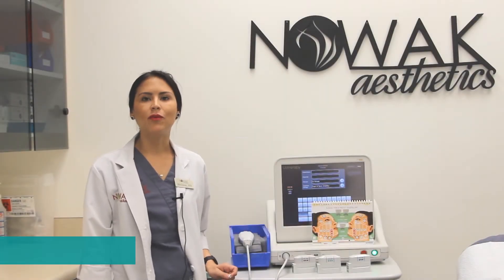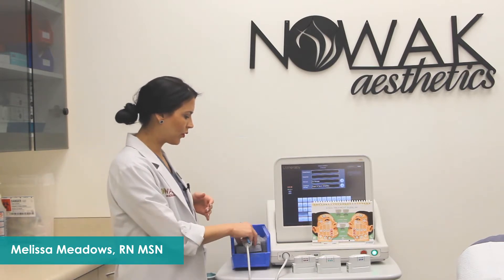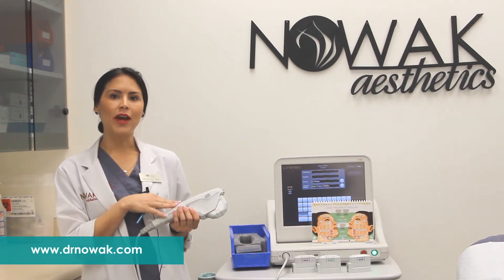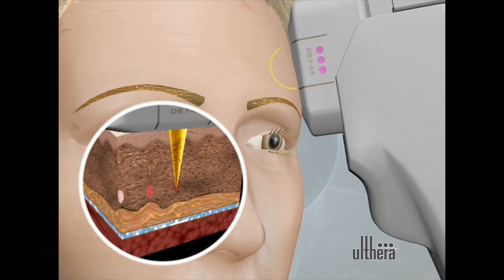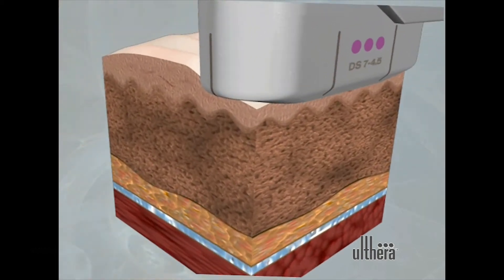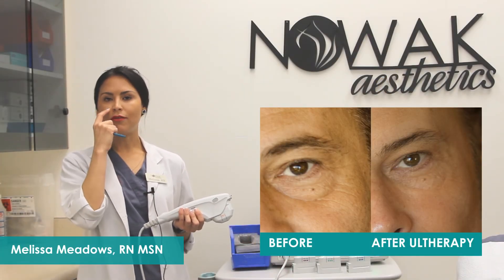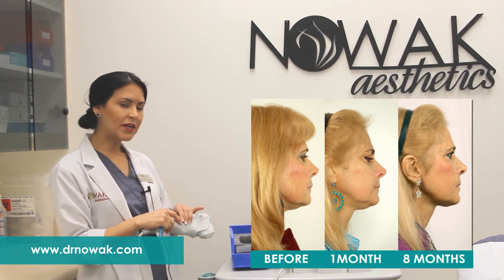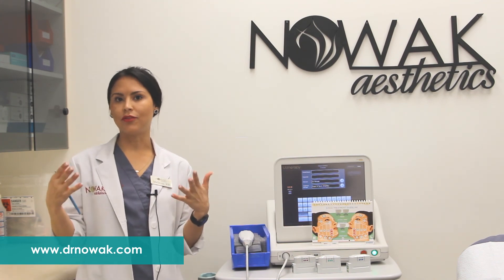Ultherapy At Nowak Aesthetics - San Diego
As we get older, our skin loses its natural elasticity and firmness and we begin to see loose, sagging skin, as well as lines and wrinkles. While facelifts and Cosmetic Surgery can address these issues, the need for incisions and anesthesia, coupled with the prolonged recovery time make it impractical for many busy men and women today. For men and women living in San Diego, Ultherapy is a non-invasive rejuvenation technique that uses the power of ultrasound energy to tighten and tone skin without the need for incisions or anesthesia.